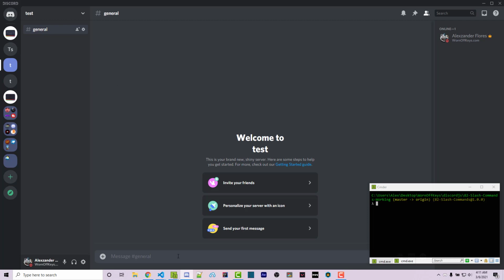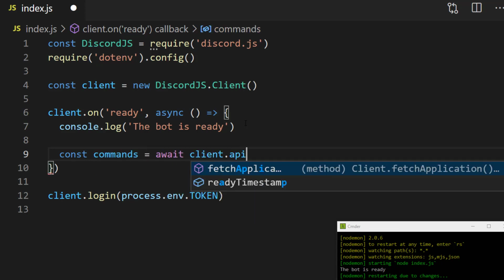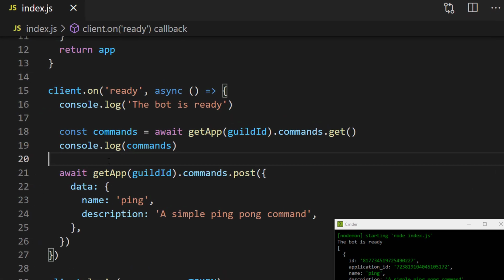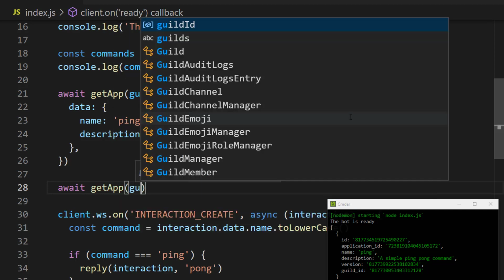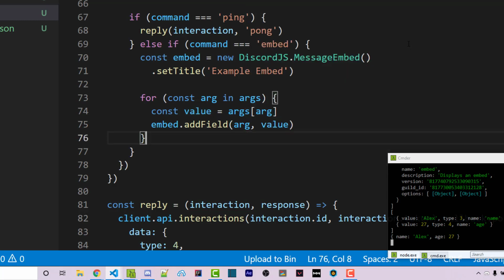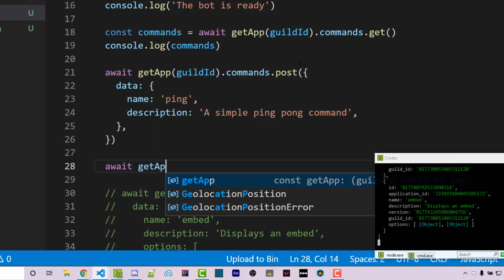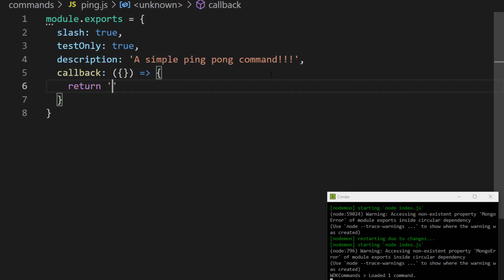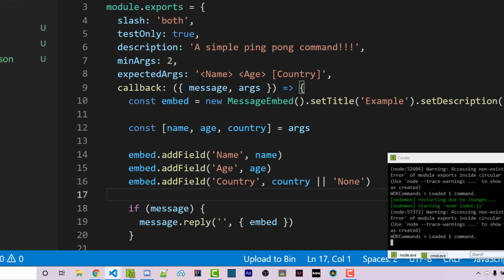[OUTDATED] Discord JS - Slash Commands (2021) [Episode #82]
🕒 Timestamps:
00:00 Introduction
01:09 Required bot permissions
01:25 Creating our project
04:06 Listing our slash commands
05:50 Creating our first command
12:41 Replying with an embed and using args/options
21:02 How to delete commands
22:30 How to use Slash Commands with WOKCommands
30:47 Outro